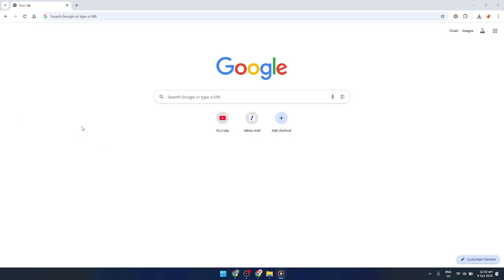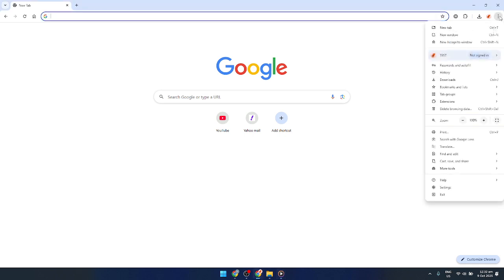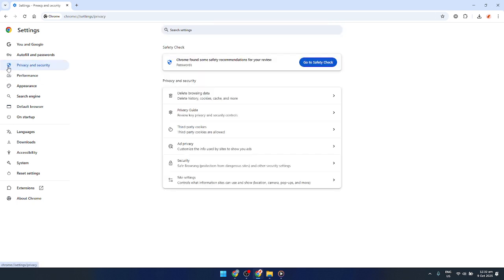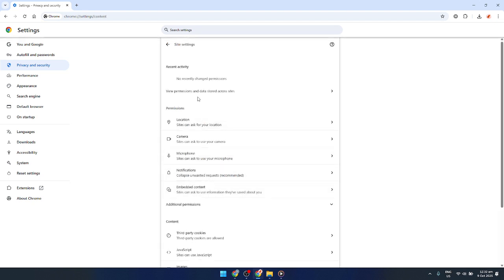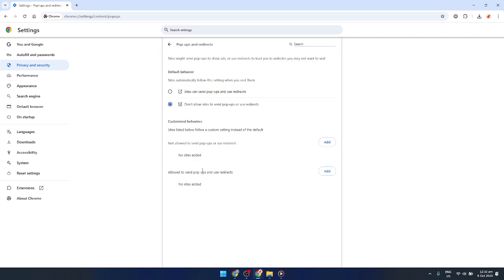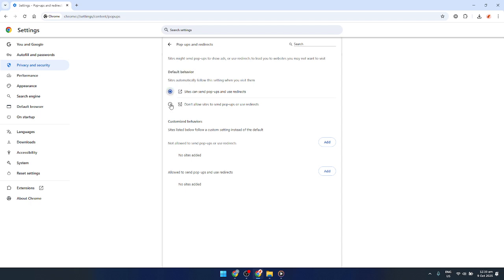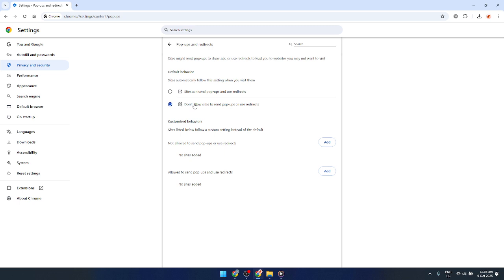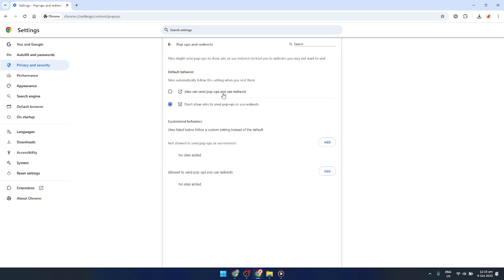How To Block Unwanted Pop Ups Google Chrome Browser [2025 Guide]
In today's video we cover: block pop ups, Google Chrome, pop up blocker, unwanted pop ups, browser tips, Chrome settings, disable pop ups, stop pop ups, online privacy, web browsing tips, Chrome extensions, ad blocker, internet safety, browser help, tech tutorials, computer tips, digital security, Chrome troubleshooting, pop up removal